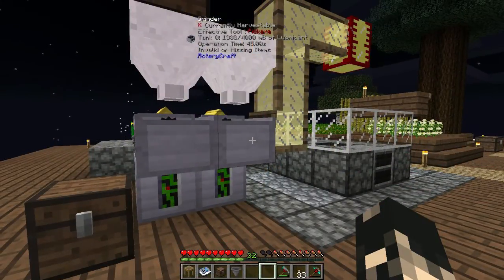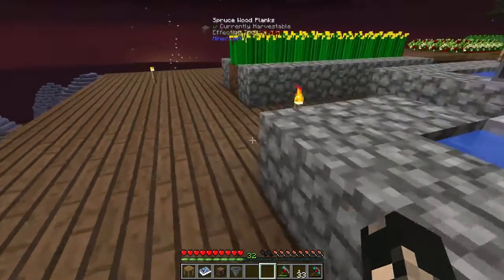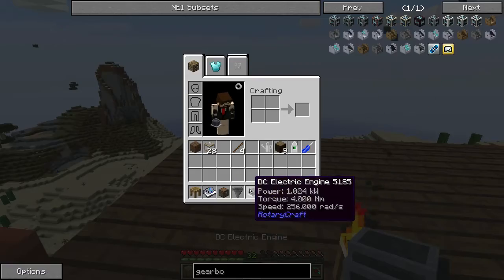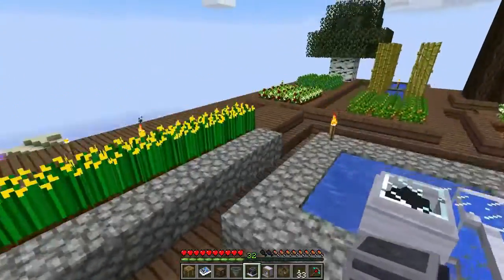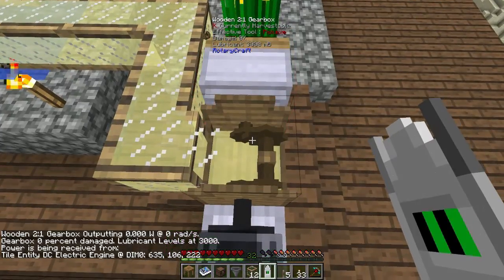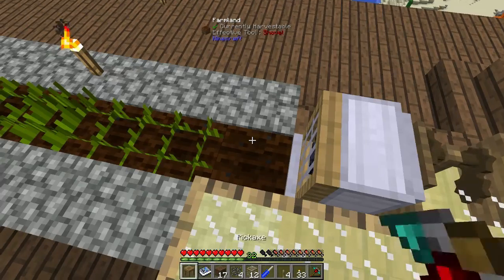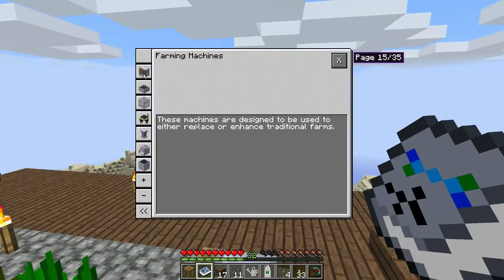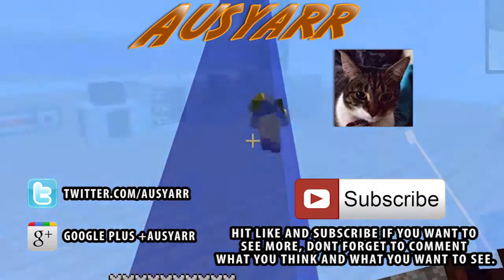RotaryCraft Automatic Farming, Fan, Gearboxes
Hey guys, today's tutorial is about automatic farming in rotarycraft. We setup a rotarycraft fan to automatically harvest plants. We all so setup a 2x gearbox to transfer the 4Nm@256rads of a DC Engine into 2Nm@512Rads which is the required speed for harvesting plants.